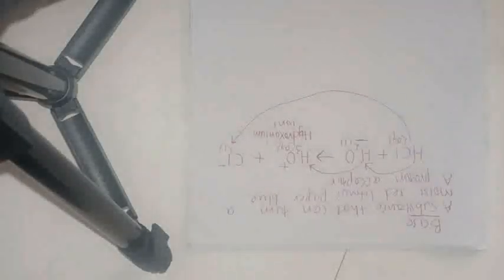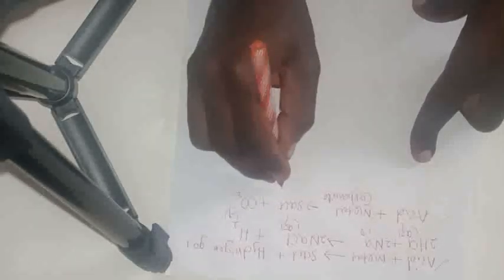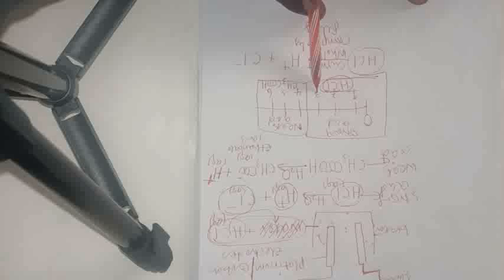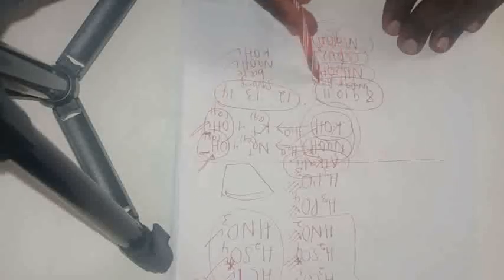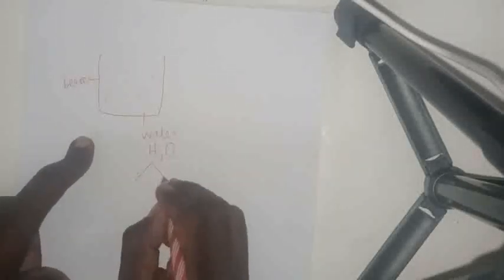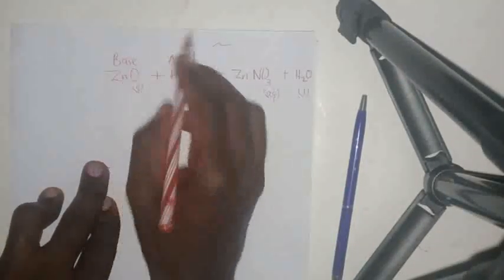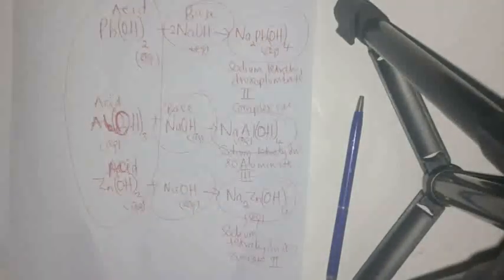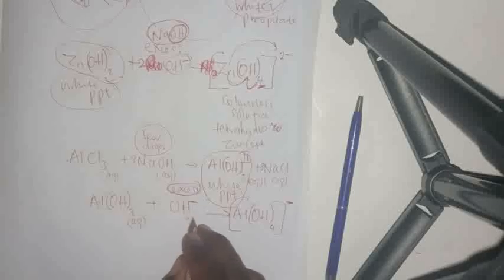ACIDS, BASES AND SALTS 2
Acids, Bases, Salts, Solubility, Temporary and Permanent hardness of water, Ways of removing hardness in water.